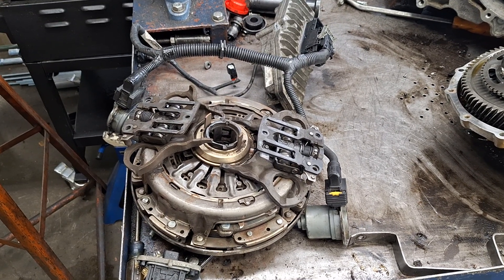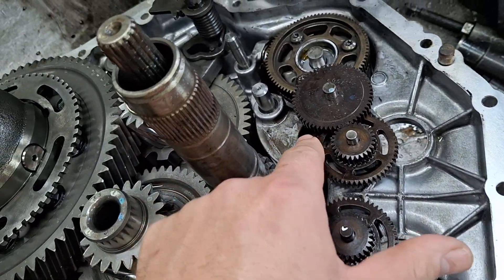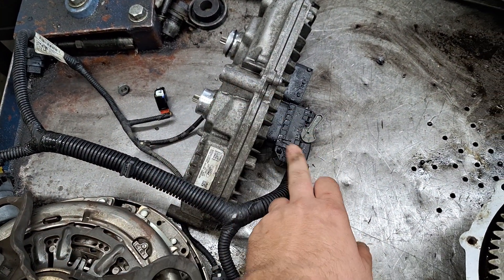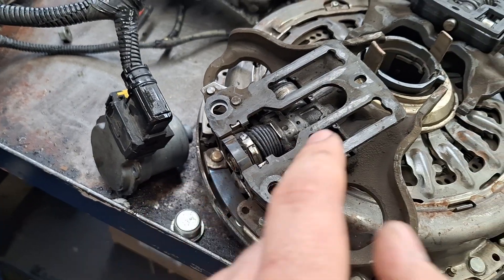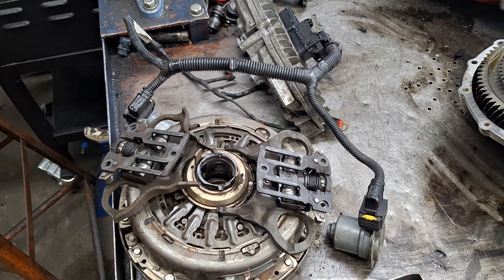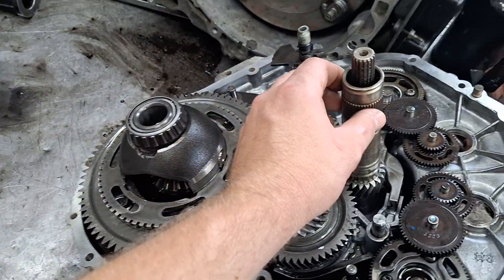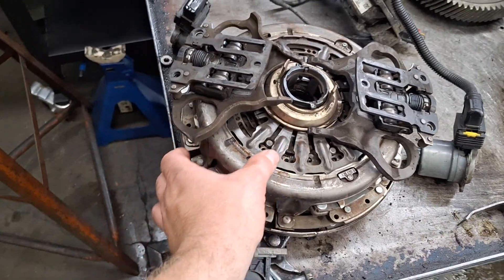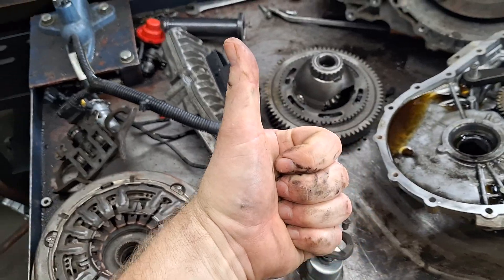How A DPS6 Transmission Works! Ford Focus / Fiesta Dual Clutch Automatic!